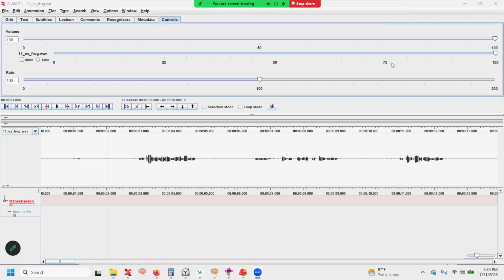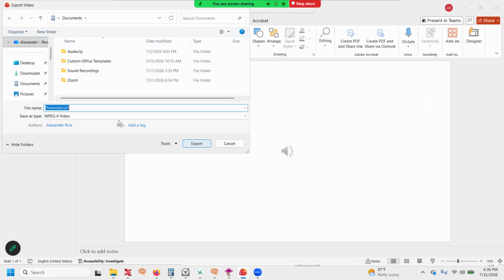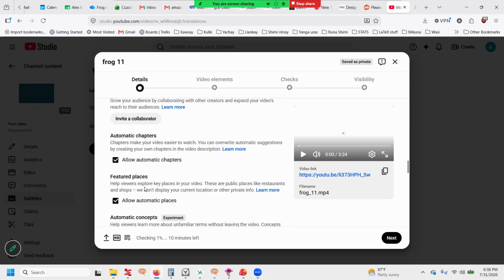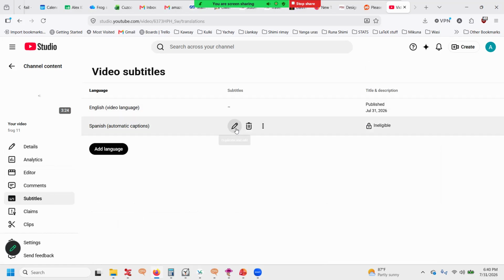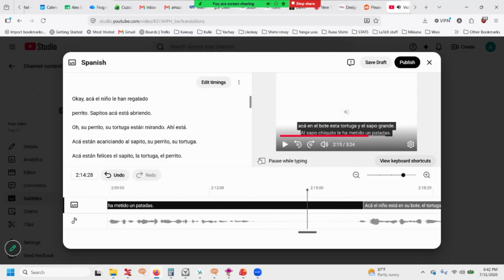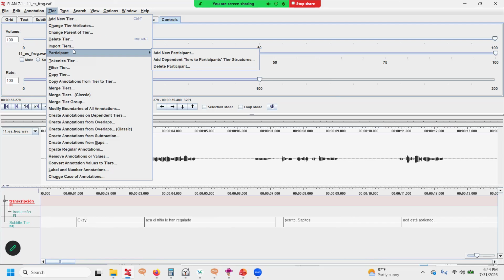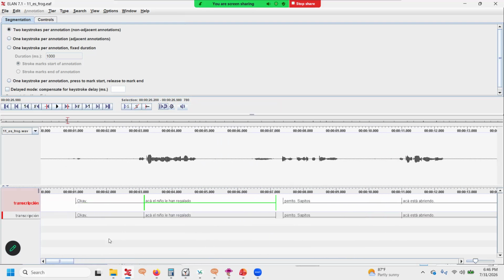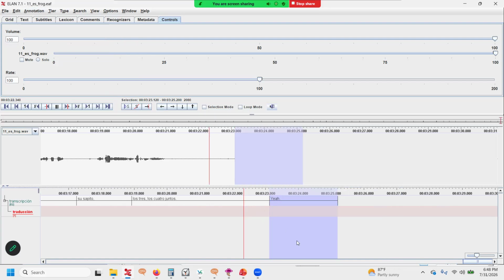How to auto-transcribe a sound file to YouTube and import to ELAN (7.1)